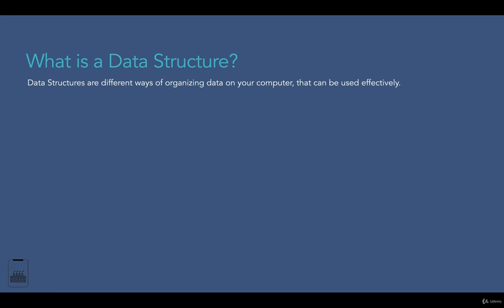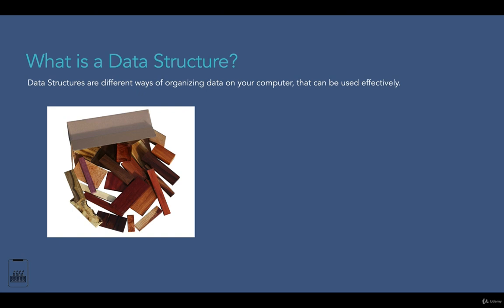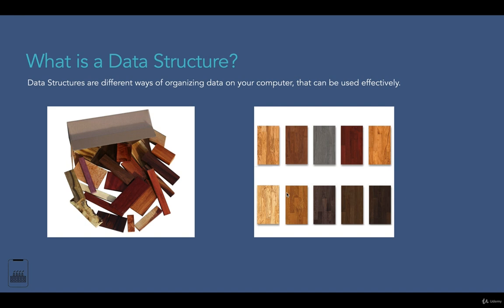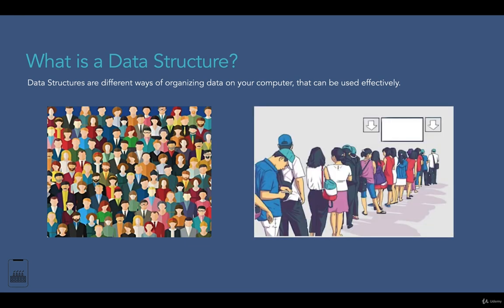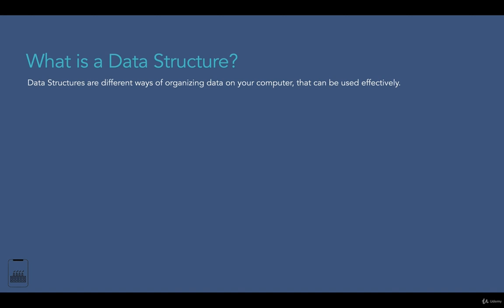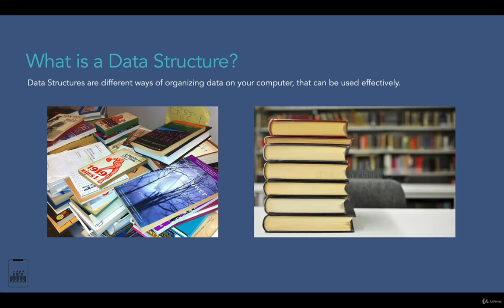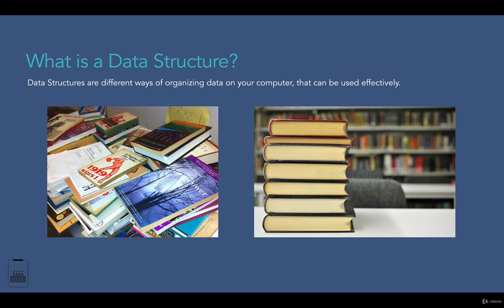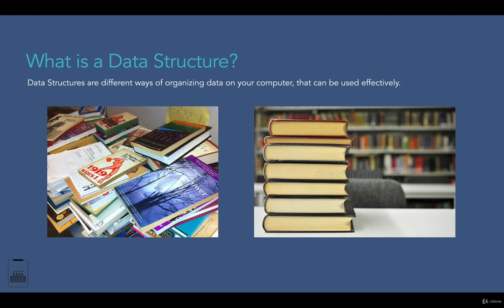002 What is a data structure